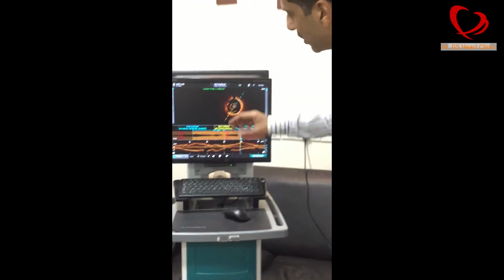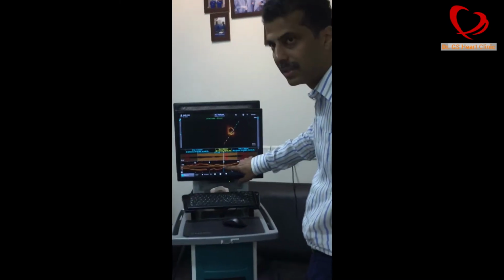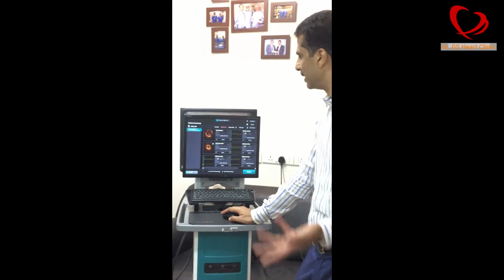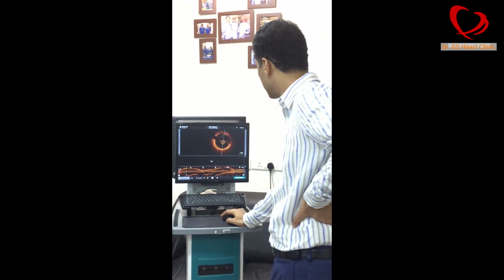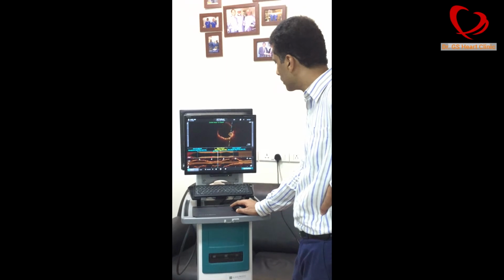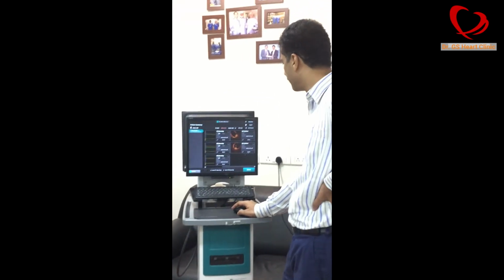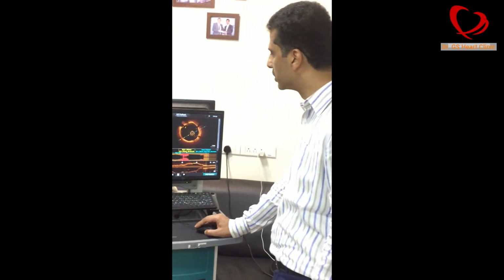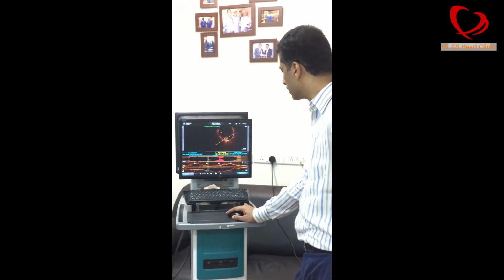Dr. G Sengottuvelu Talks About the Importance of OCT Imaging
Optical coherence tomography is an imaging technique that uses low-coherence light to capture micrometer-resolution, two- and three-dimensional images from within optical scattering media. It is used for medical imaging and industrial nondestructive testing.

Dr. G.Sengottuvelu is a Senior Consultant & Interventional Cardiologist at Apollo Hospitals, Greams Road, Chennai & an acute coronary care specialist with a special interest in acute coronary care and structural heart disease (TAVI OR TAVR). He also consults with patients at Dr G.S. Heart Clinic in T.Nagar, Chennai.

* Better Heart Care is Our Mission *

Address: No 14/1 & 2, Thirumurthy Street , T.Nagar, Chennai 600017. Tamil Nadu, India.
Timings: Open from 10 AM - 8 PM, Mon - Sat.